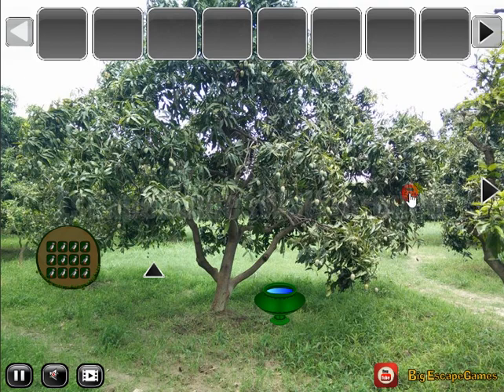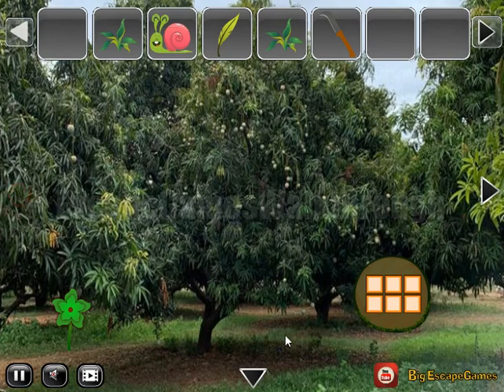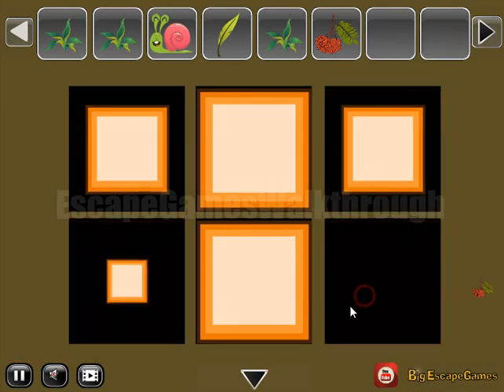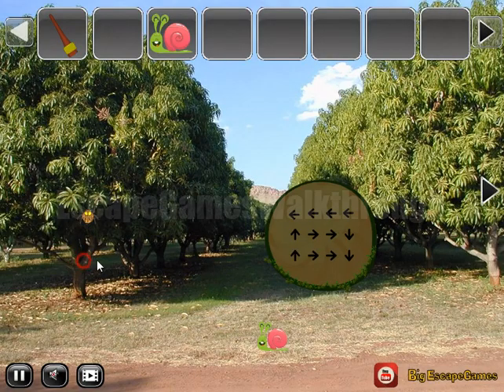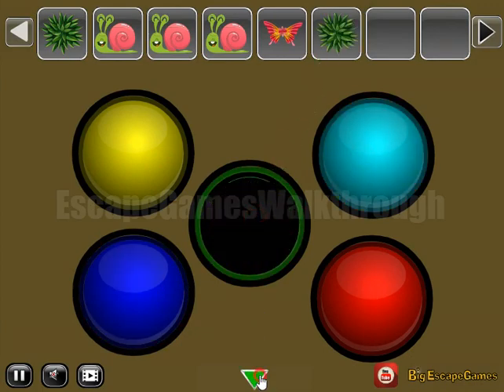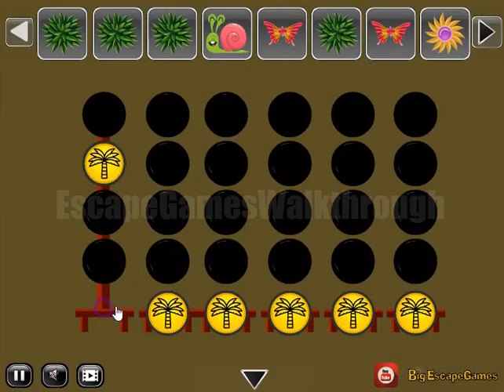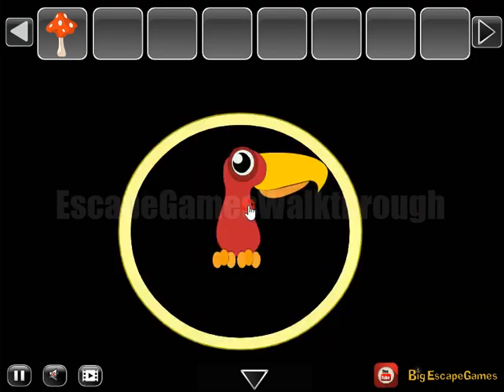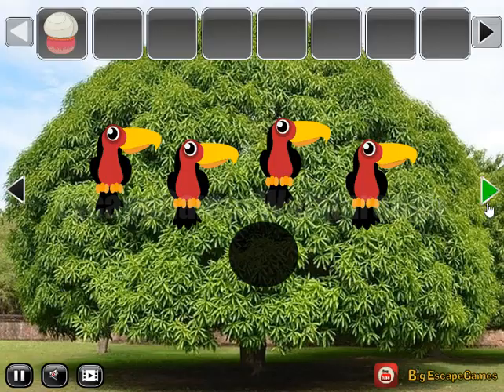BEG Mango Farm Escape Walkthrough [BigEscapeGames]